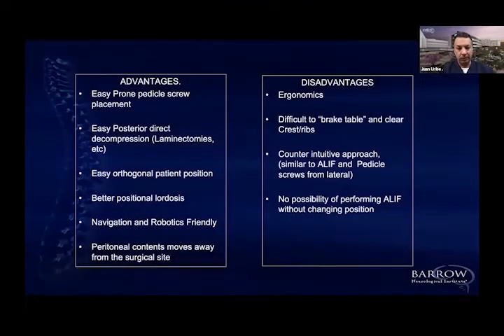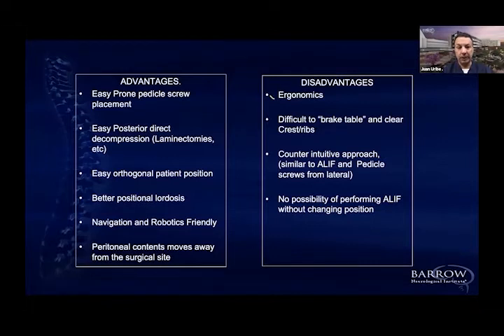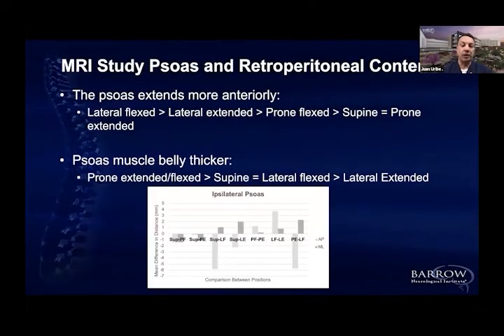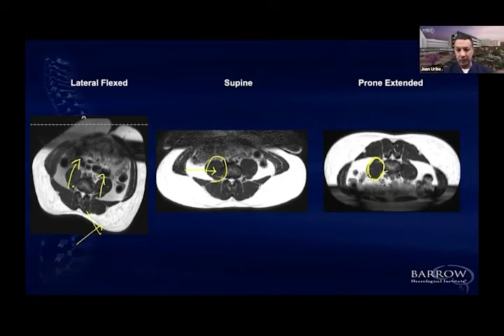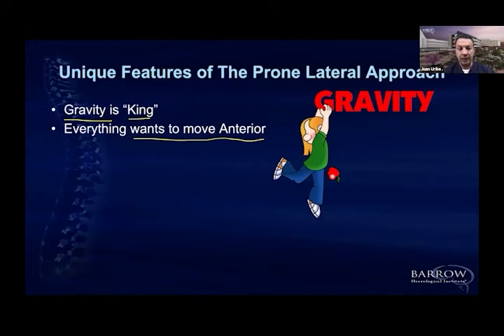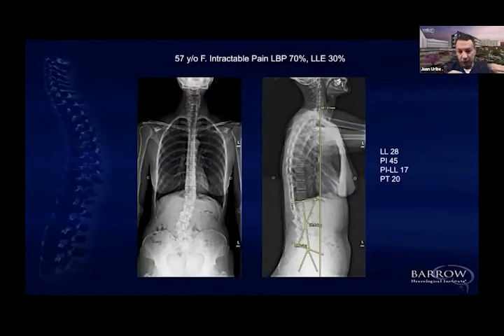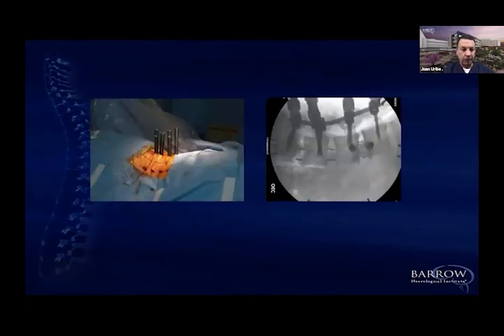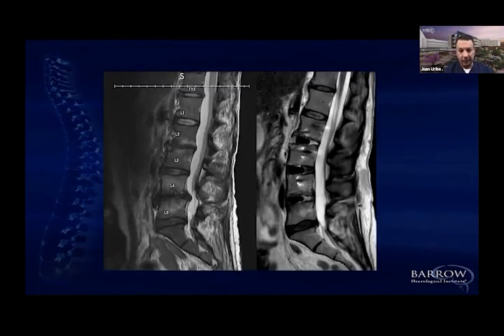Neurosurgery On the Go: Prone Lateral Surgery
Dr. Juan S. Uribe from Barrow Neurological Institute presents in the CNS Webinar, Prone Lateral Surgery.